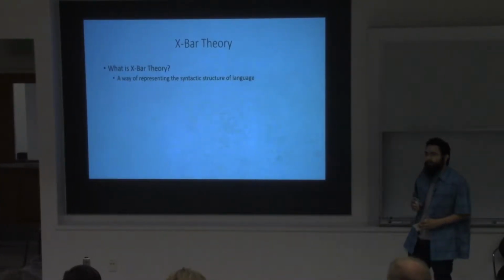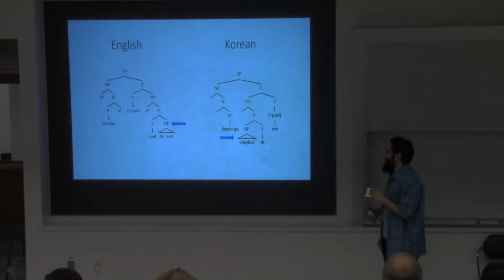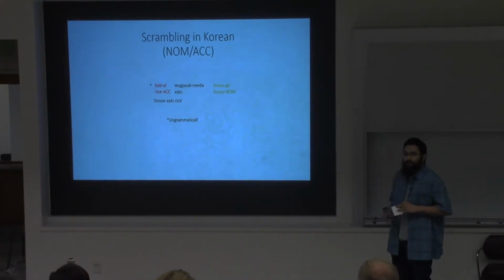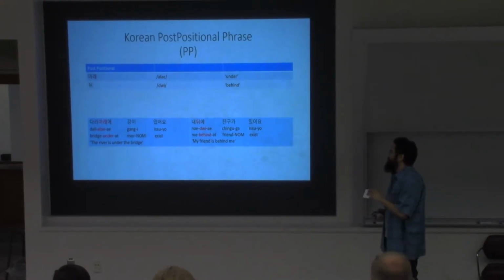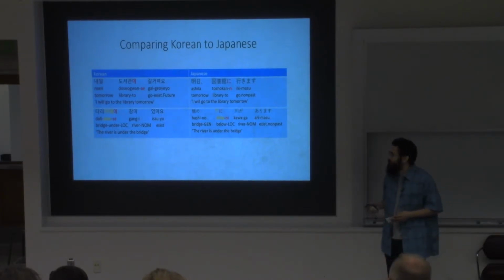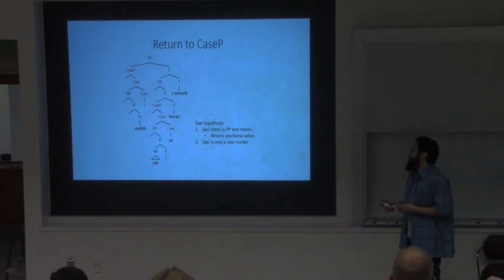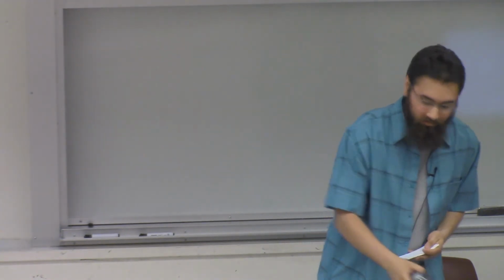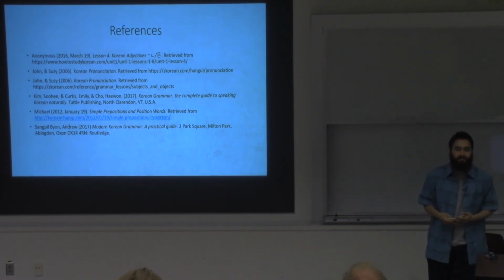Scholars Week 2018: Linguistics Presentation (Avalos)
Title: A Case (marking) of Korean Positional Phrases
Presenter: Salvador Avalos
Instructor: Kristin Denham
Class: Linguistics 321